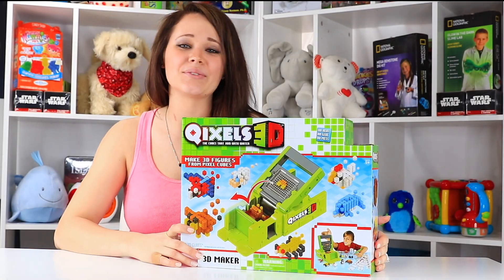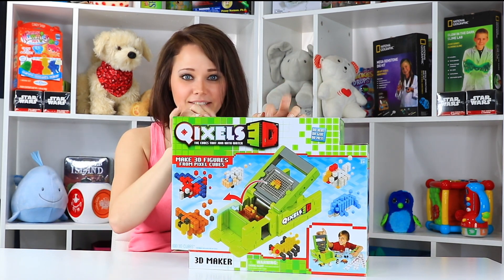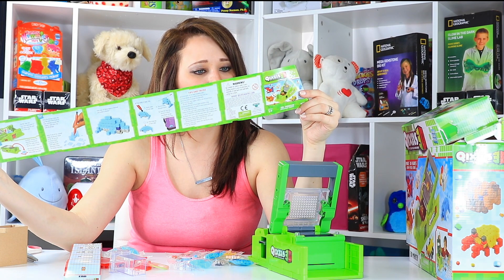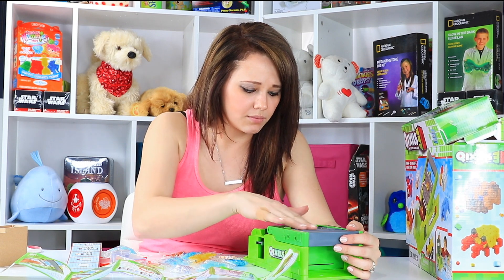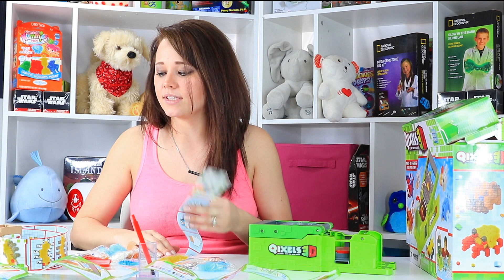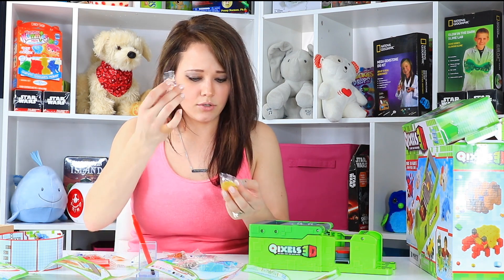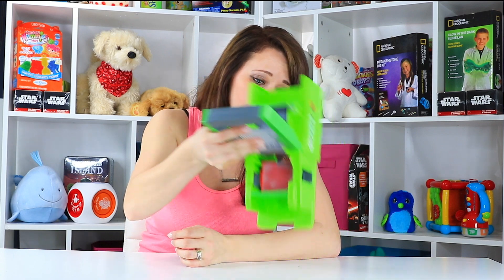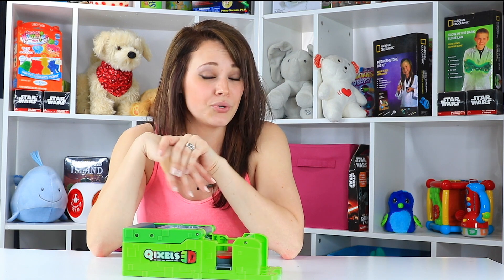Qixels S3 3D Maker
When perusing the Amazon.com’s Best Toys of the Month list, I came across the Qixels S3 3D Maker and was excited to have a new crafting toy in my arsenal. I had a lot of fun playing with this one, once I figured out all the instructions. I would definitely recommend this crafting set, just make sure you buy a way to store it at the same time.